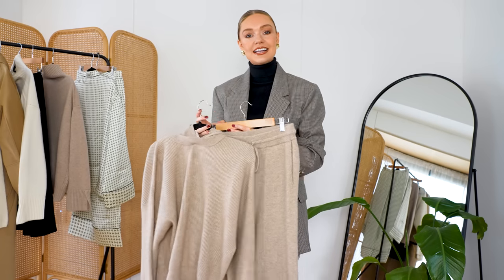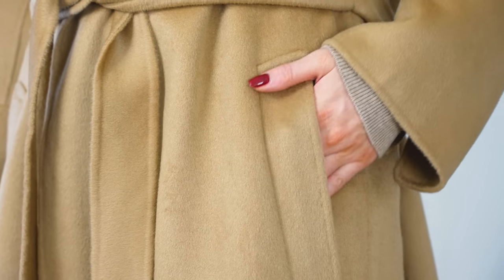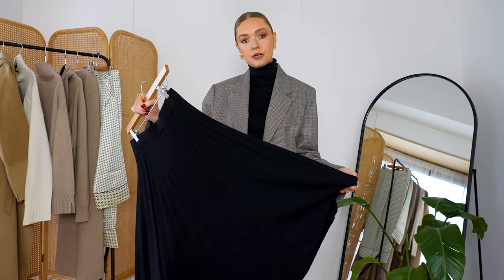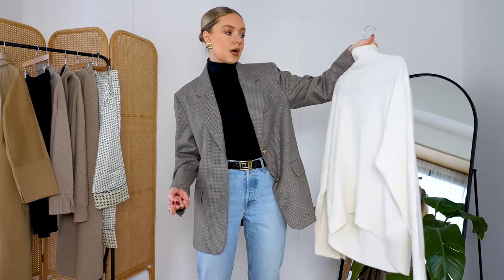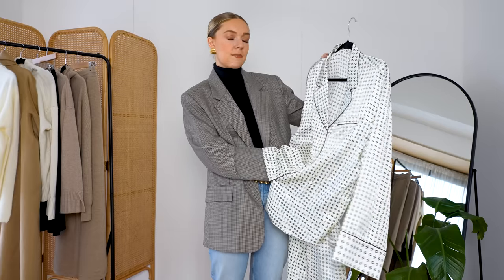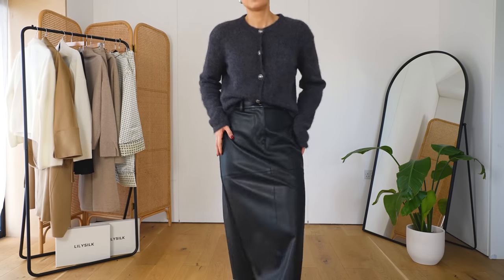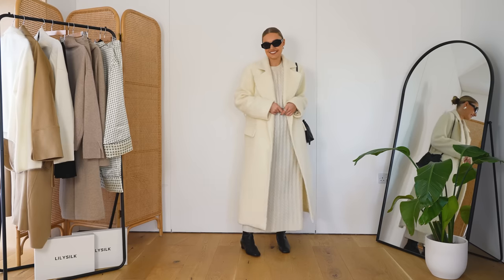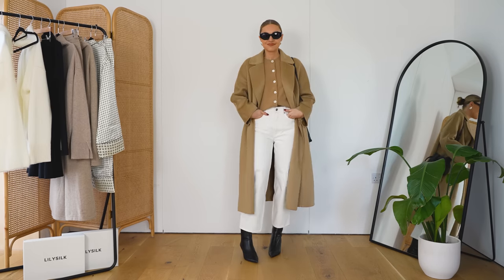DAYTIME OUTFIT IDEAS FOR AUTUMN/WINTER (casual, smart, dressy, workwear)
AD. The first section of this video is in sponsored partnership with Lilysilk.

Heaven Mayhem earrings (same brand, similar)
Everlane cheeky jeans (27)

Rest as above

By Far boots (I sized up as I’m a half size)

Other accessories as above

5 -
Russell & Bromley boots (I sized up):
Dior bag: h

7 -
Massimo Dutti cardigan (old), alternative
NA-KD skirt (sold out from my collection), alternative

ARKET roll neck (old), alternative at Massimo Dutti
Adidas Sambas (true to size)